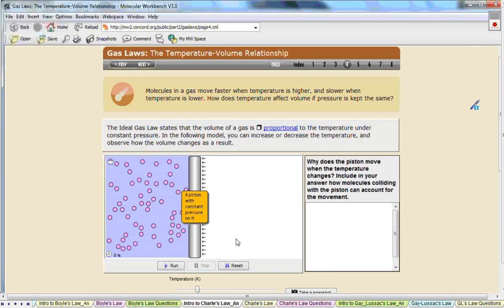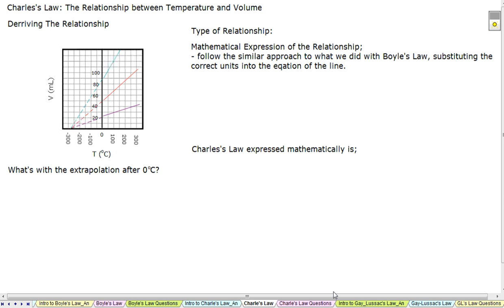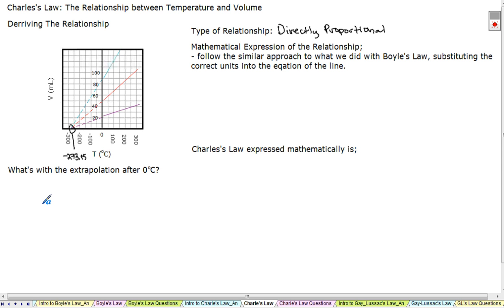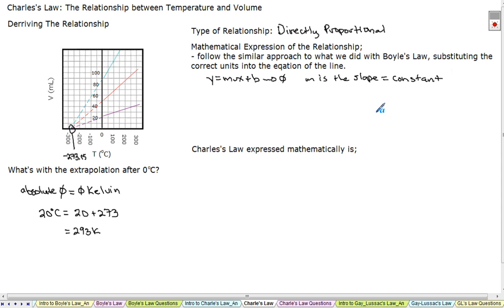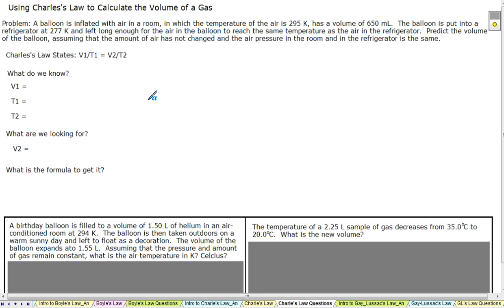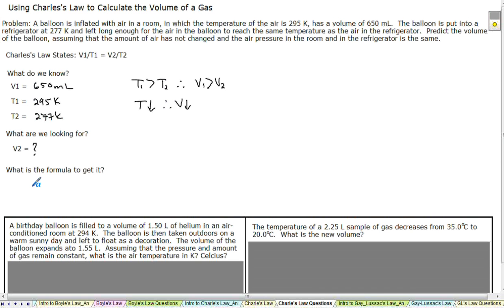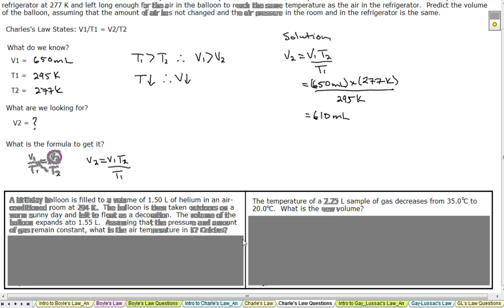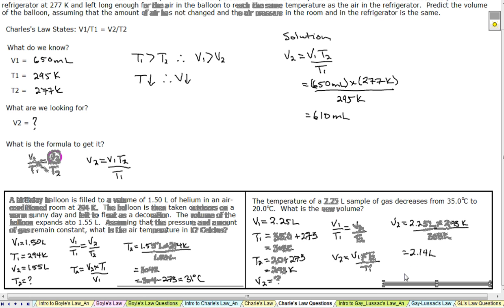Charles Law Video Lesson